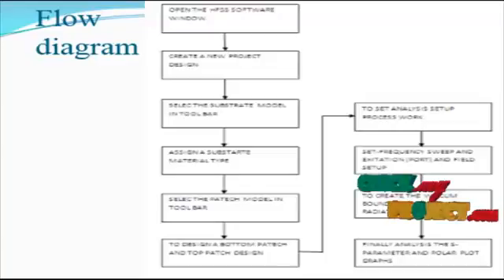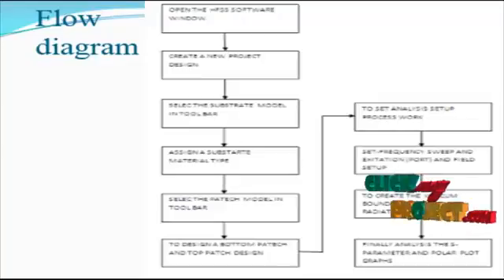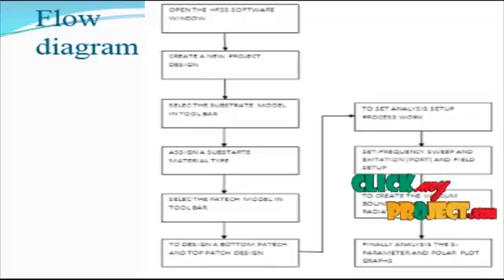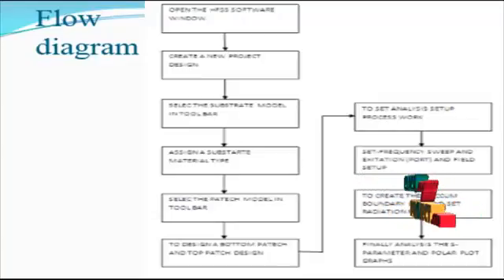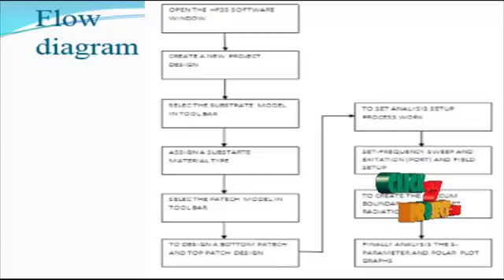Efficient Resonant Frequency Modeling for Dual-Band Microstrip Antennas by GPR